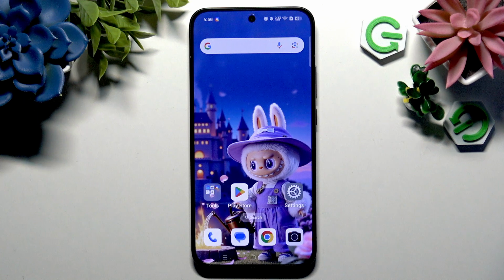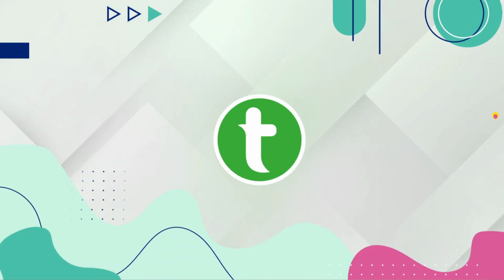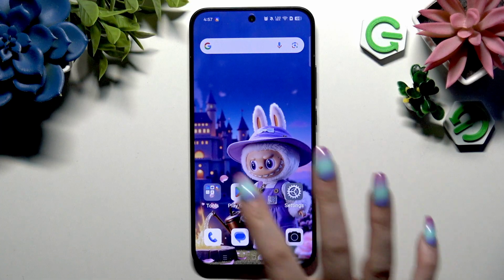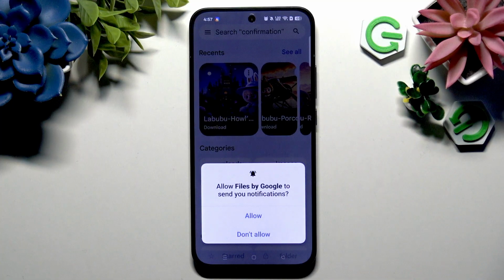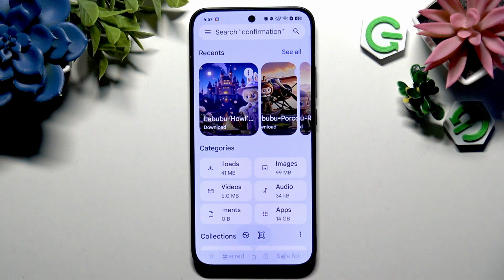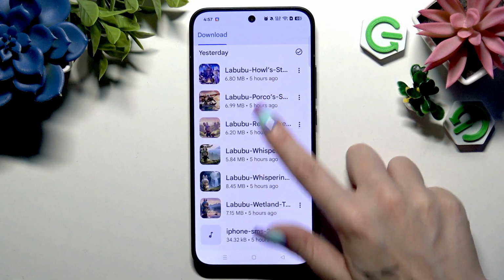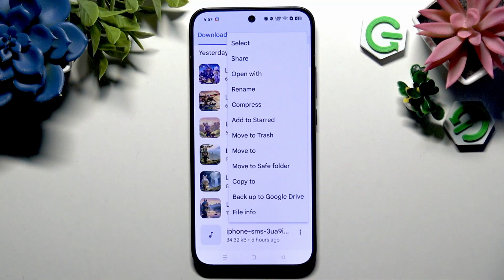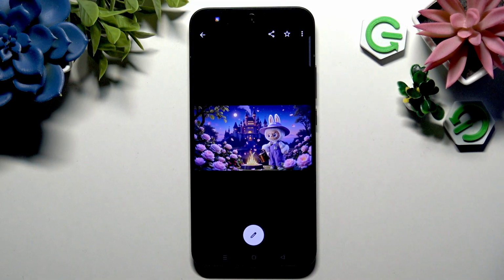OPPO Reno 14 – How to Find Downloaded Files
If you’re looking for a simple way to find your downloaded files on the OPPO Reno 14, this video will show you exactly how to do it. We’ll walk you through the steps to locate all your downloads using the built-in Files app, so you can easily access, open, or manage any file you’ve saved on your device. Whether you’ve downloaded documents, photos, or other files, you’ll learn how to find them quickly and keep your OPPO Reno 14 organized. This method works for all OPPO Reno 14 users and helps you make the most of your phone’s storage and file management features.

How to find downloaded files on OPPO Reno 14?
How to open downloads folder on OPPO Reno 14?
Where are my downloaded files saved on OPPO Reno 14?

0:00 Introduction
0:11 Open the Files app on OPPO Reno 14
0:22 Allow permissions if prompted
0:27 Go to the Download section
0:36 View and manage downloaded files
0:47 Use file options (open, share, delete, etc.)
0:58 Open a downloaded file
1:00 Outro